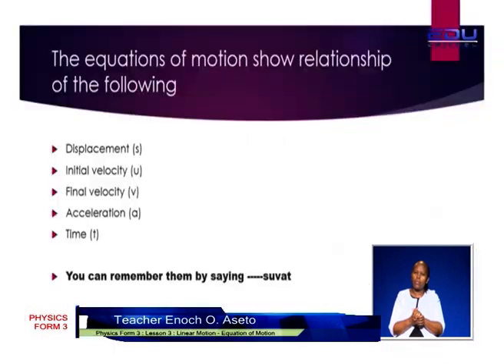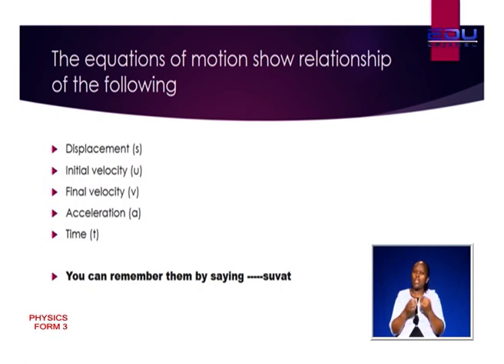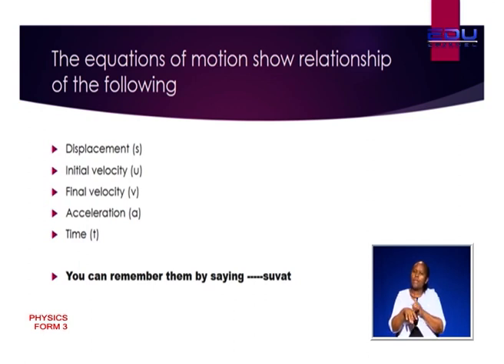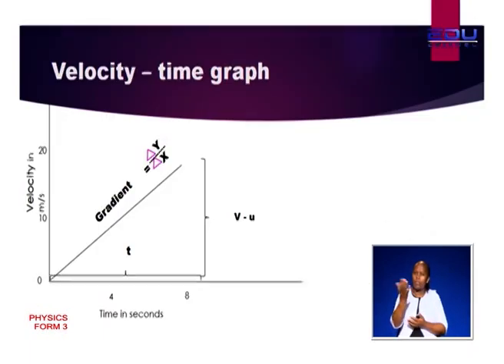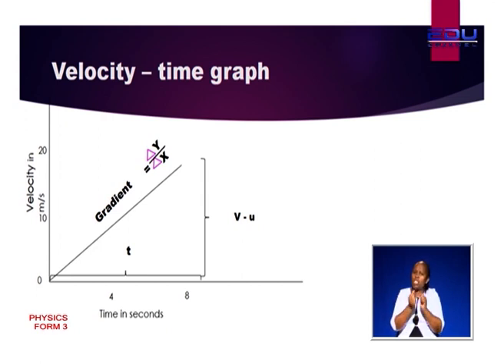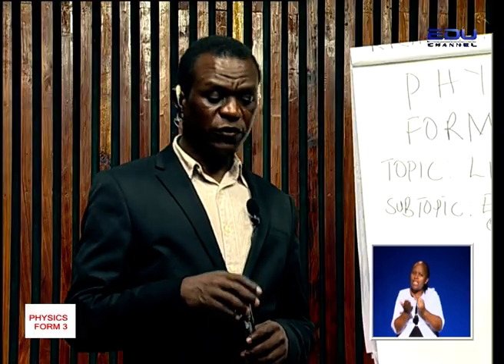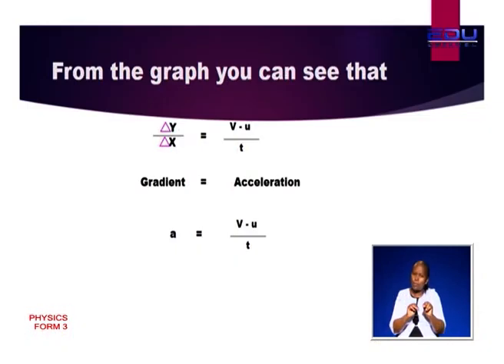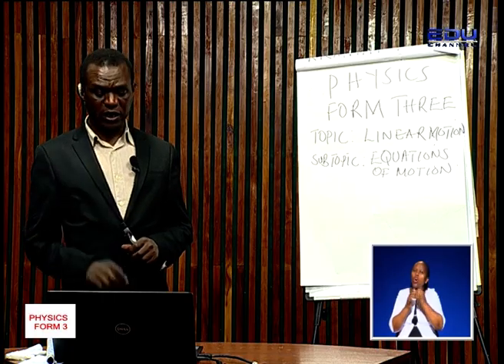Physics form 3